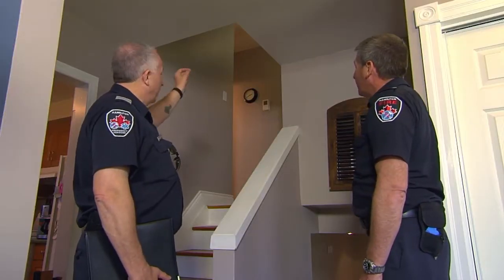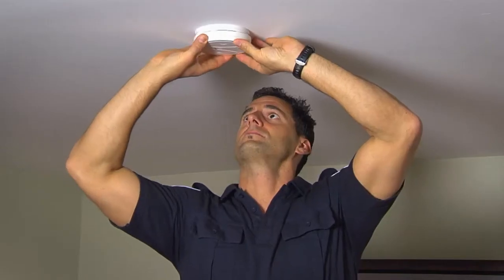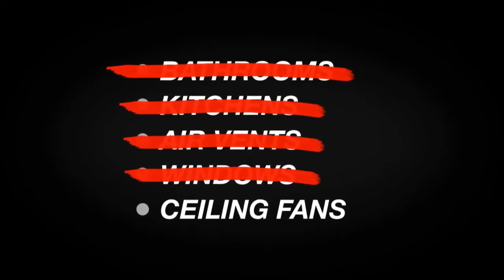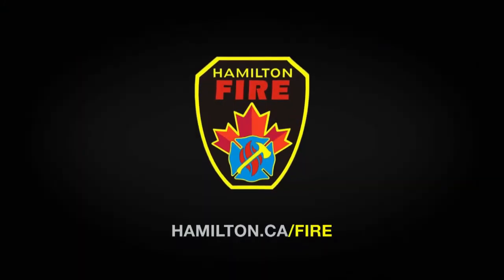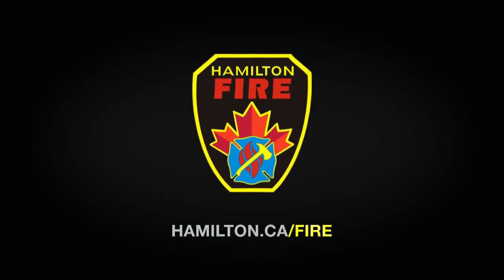Hamilton Fire - Alarms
Hamilton Fire Chief David Cunliffe provide tips to keeping your family safe from fires at home.